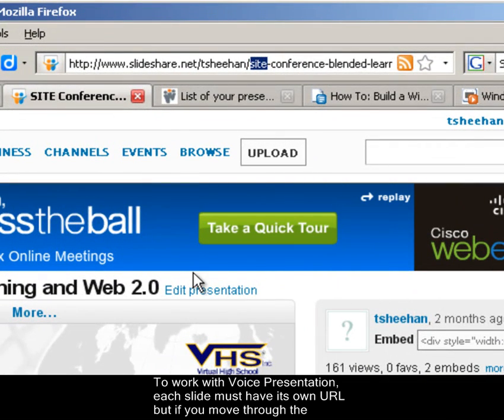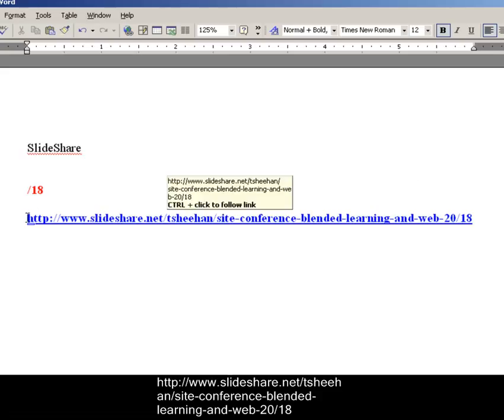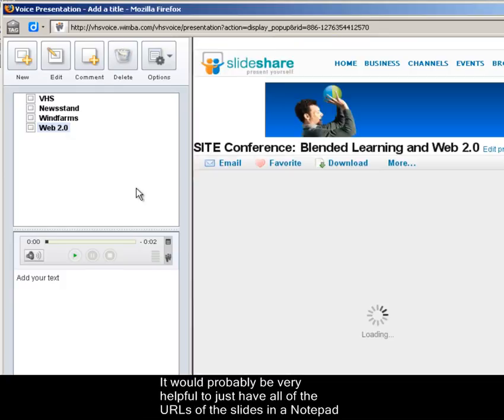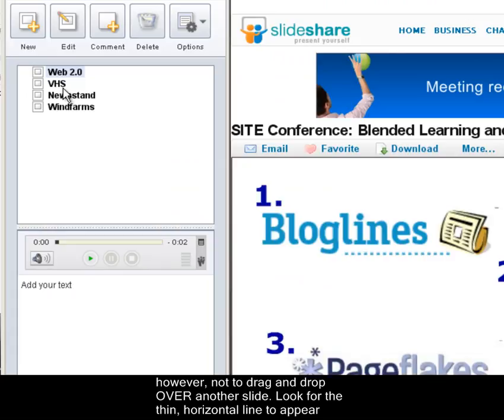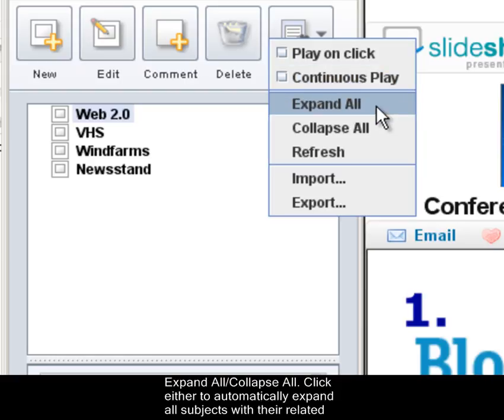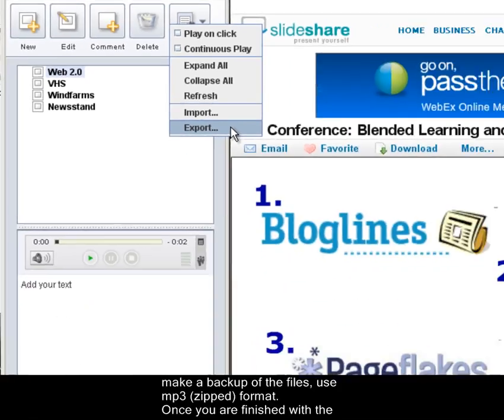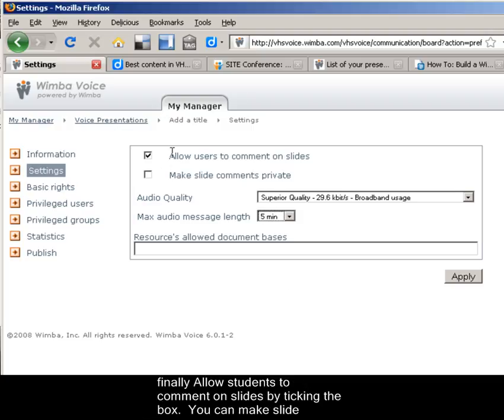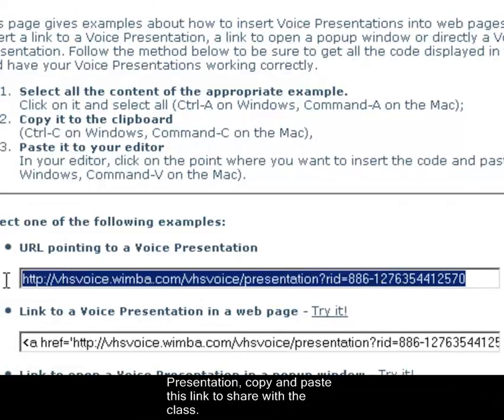HowToBuildaWimbaVoicePresentationPart2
VHS Professional Development NIM